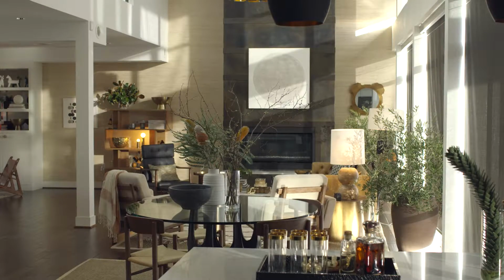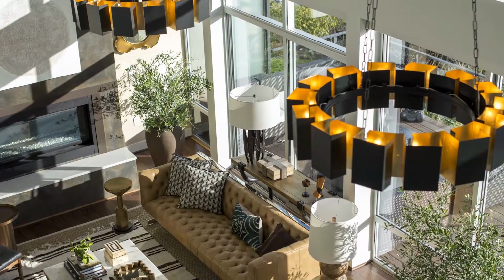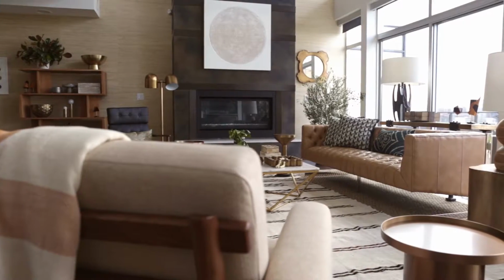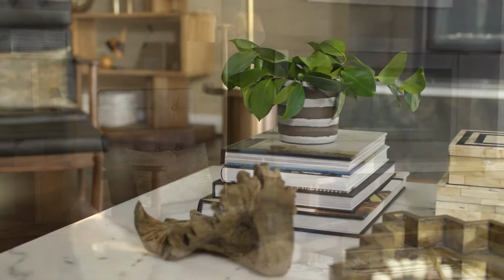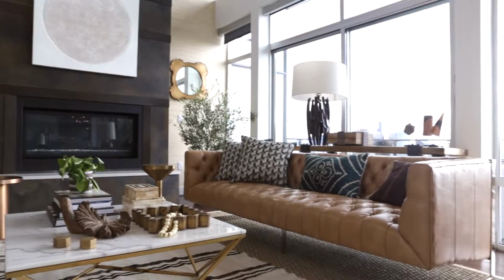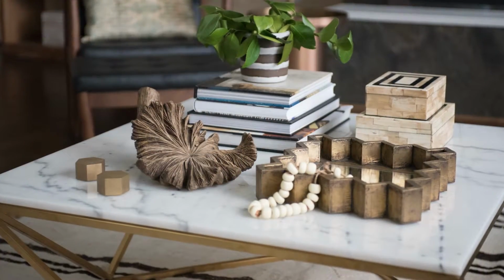The Living Room: by Brian Paquette